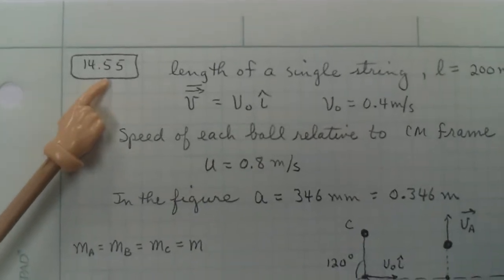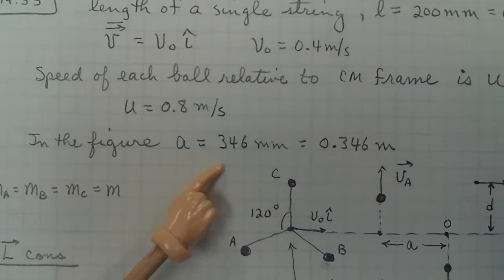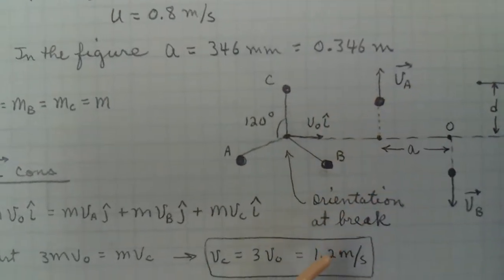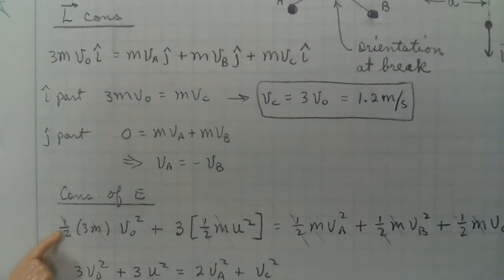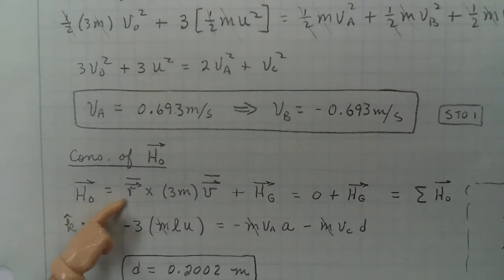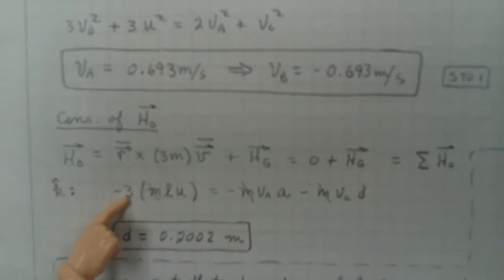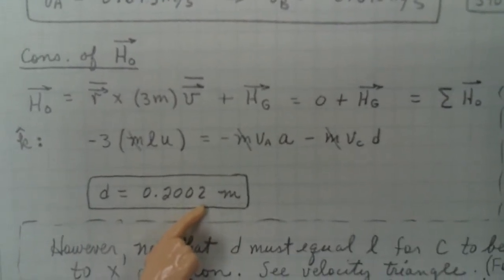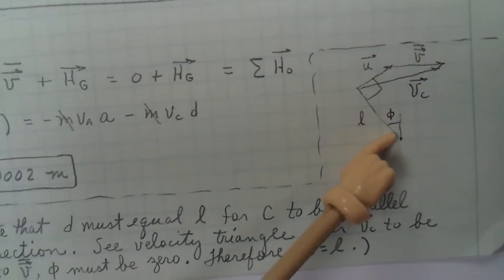14 55 Edition Nine